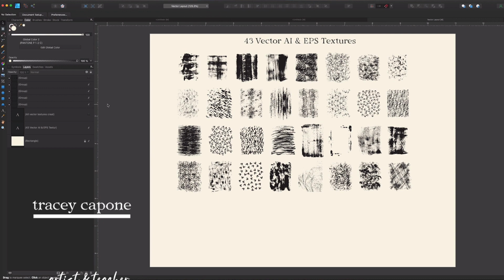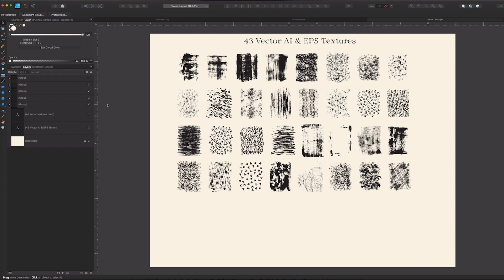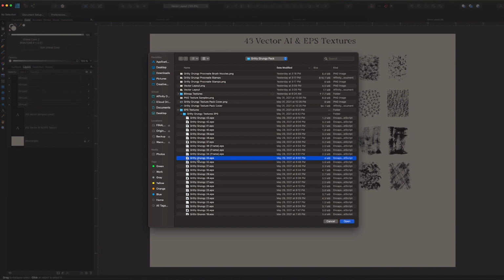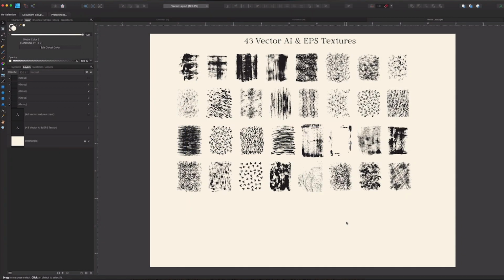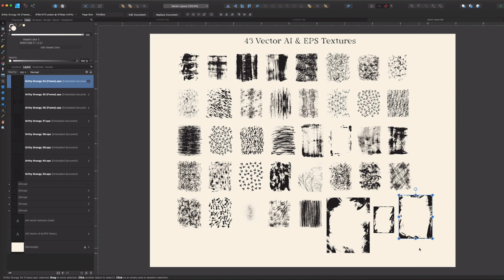AFFINITY DESIGNER Desktop Tutorial | Import Multiple Images at One Time Using Place Image | Beginner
In this beginner friendly tutorial, learn how to place multiple files in to a document all at once in Affinity Designer for Desktop.

Access the textures shown in this video, and my entire Gritty Grungy Texture Set for free by signing up for my bi-monthly Creatives Newsletter

Hi everyone! In this quick Affinity Designer for Desktop tutorial, I will show you a really quick way to import multiple images in to a document all at once using the Place function.
If you have any questions about the process, please don't hesitate to ask in the comments below. Enjoy the tutorial and happy creating!

LEARN ABOUT MY FULL CLASSES ON SKILLSHARE, including Affinity Designer courses:
Check out my Skillshare Channel here and hit FOLLOW so you know when a class is posted.  (Get 14 days free if you're not already a member!)

I am an unabashed digital illustration nerd who loves to know as much as I can about as many illustration apps as I can and I LOVE sharing my knowledge so STAY TUNED!